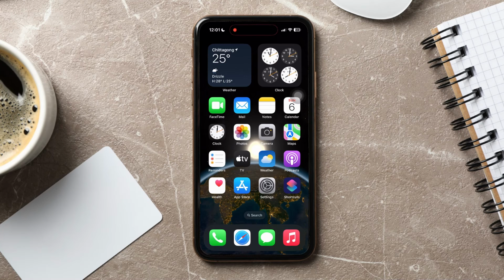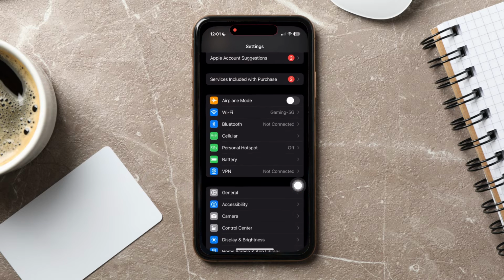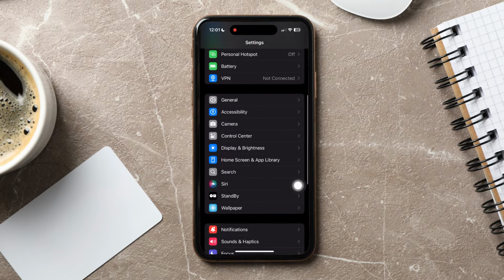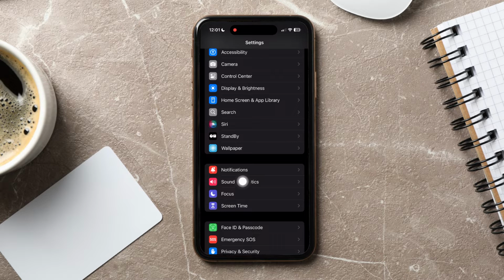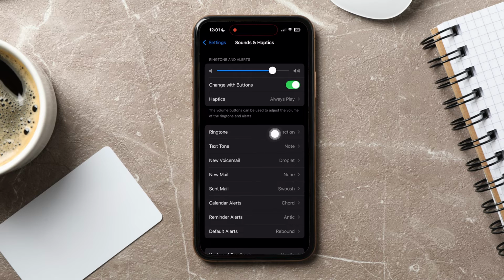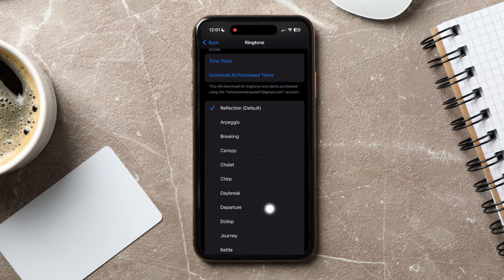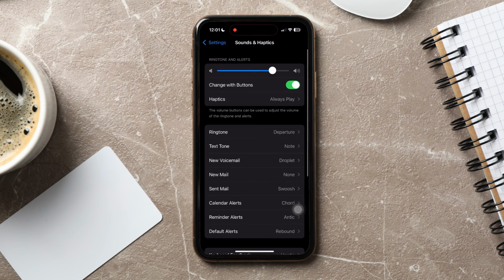How To Change Default Ringtone On iPhone 2026 (Step-By-Step Tutorial)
Changing the default ringtone on your iPhone can totally personalize your vibe, and I'm here to show you how. Whether you're tired of the same old sound or just want something that stands out, switching up your iPhone ringtone is super easy. I'll guide you through the steps to customize your ringtone settings, making sure your phone reflects your style. From choosing a new ringtone to setting it as your default, I've got you covered. Whether you're looking for a classic tune or something fresh, this guide will help you navigate the iPhone settings like a pro. Let's make your phone uniquely yours with a ringtone that matches your personality.